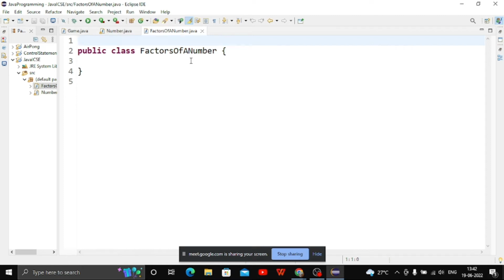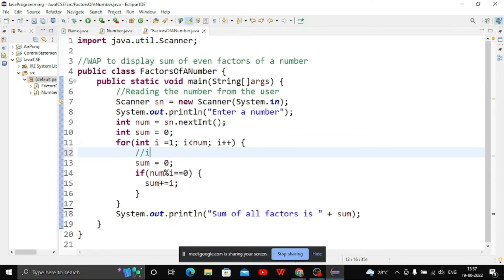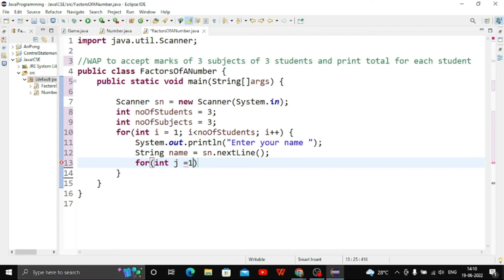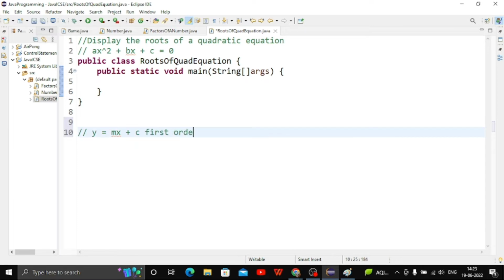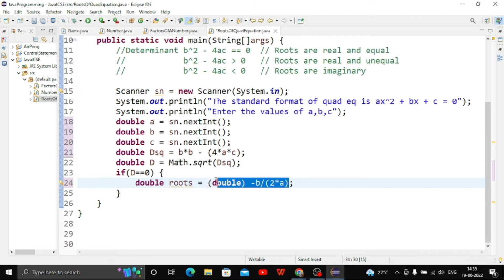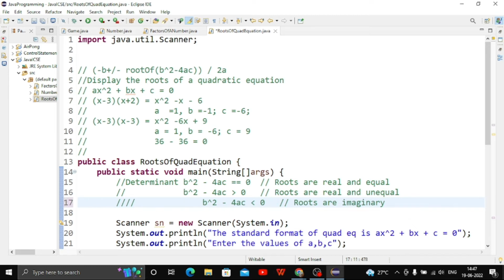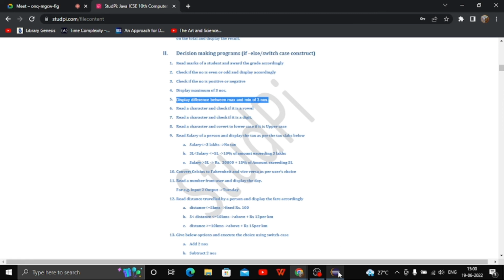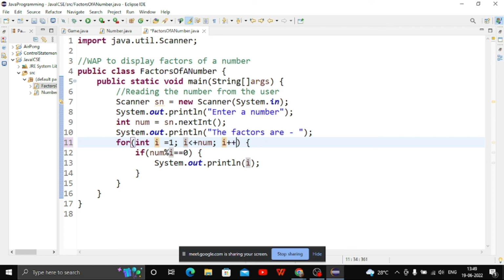ICSE Java: Looping and Decision Statements Problems